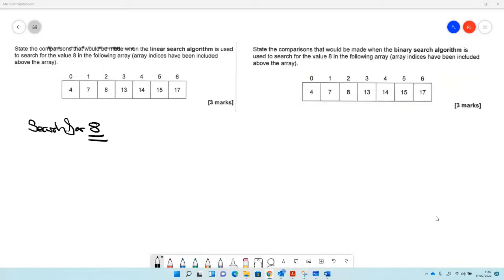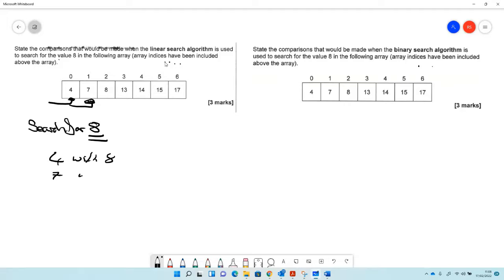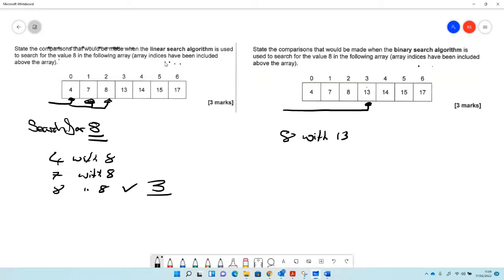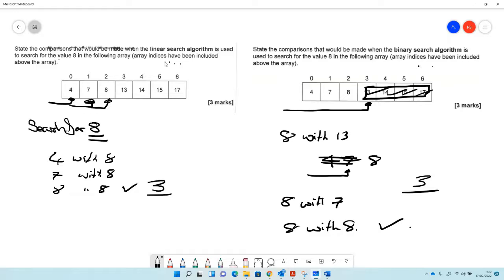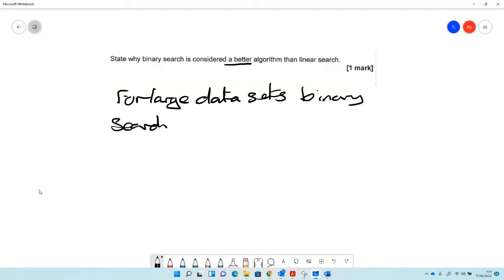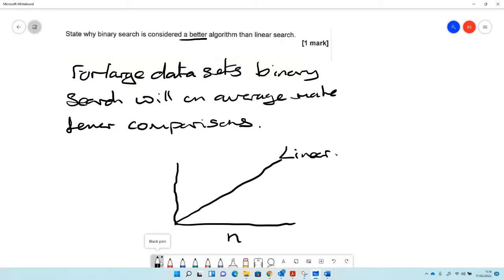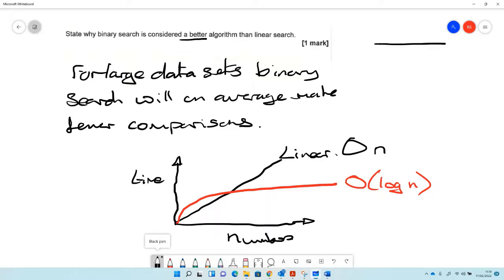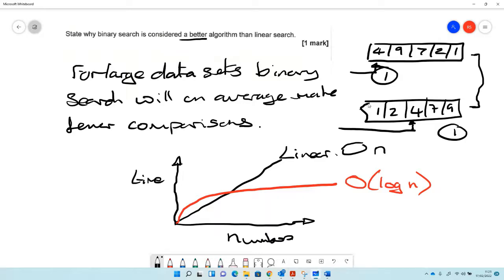Binary vs Linear Search AQA Paper 1 questions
AQA GCSE Paper 1 Question on Binary and Linear Search.  Discussion of the questions that asks why Binary search is considered "better".  Big O notation of algorithms (A level).  Best Case discussed.